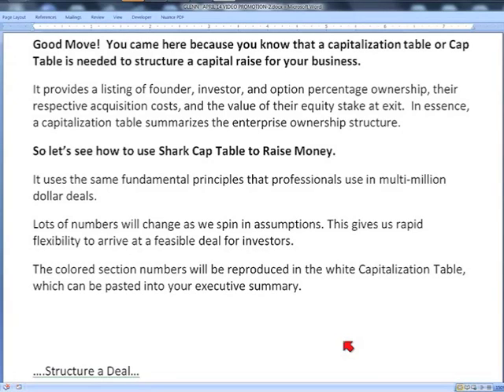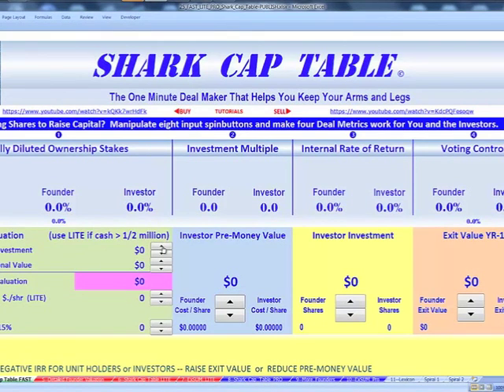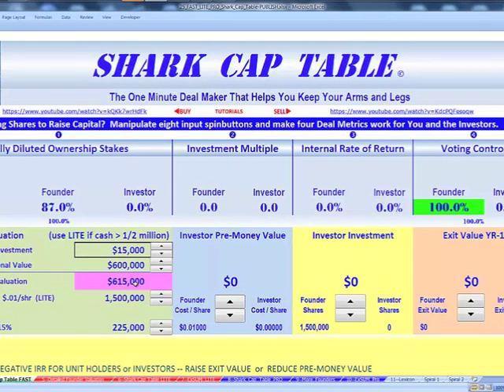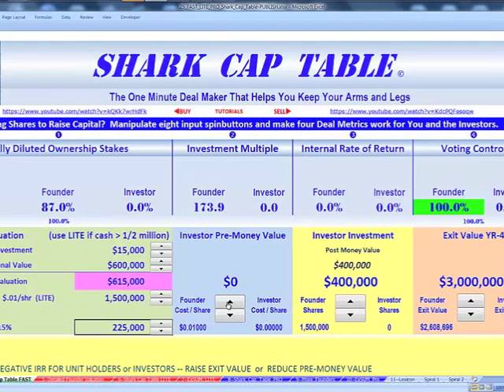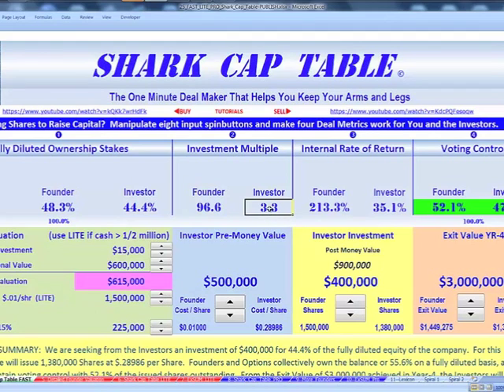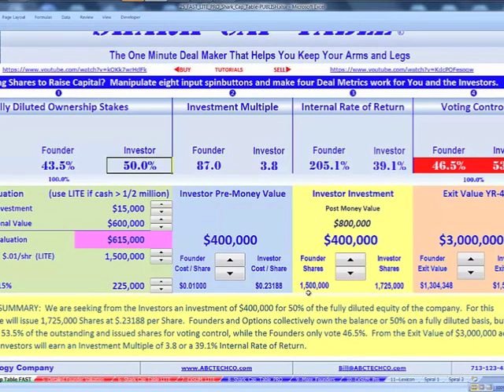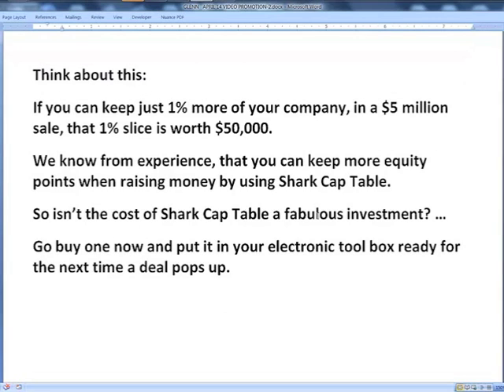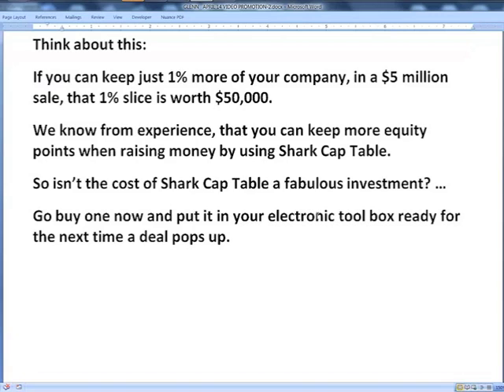1_What is a Cap Table? Best Calculator Example - Buy it & Make Killer Deals !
SharkCapTable.com: WE HAVE GREAT SOFTWARE --- A capitalization table aka cap table provides a listing of founder, investor, and option percentage ownership, their respective acquisition costs, and the value of their equity stake at exit. In essence, a capitalization table summarizes the enterprise ownership structure.
It is very useful when structuring a deal with investors for an investment into your company.  It calculates who owns what percentage using the Pre-Money Value Methodology.

Please also visit   SharkCapTable.com  & SharkCapTable.pro